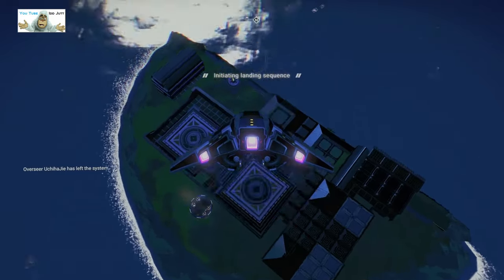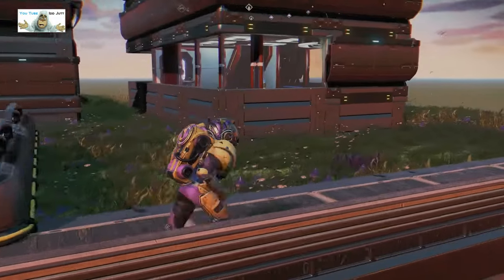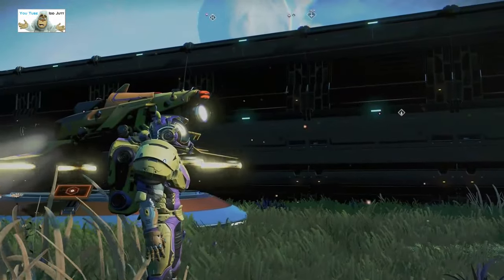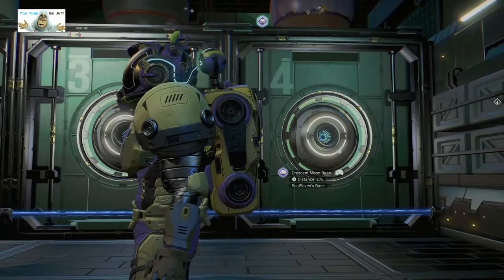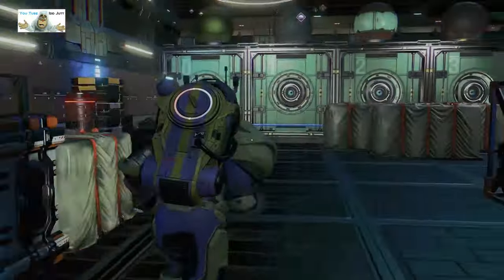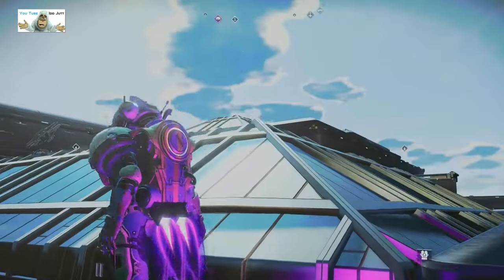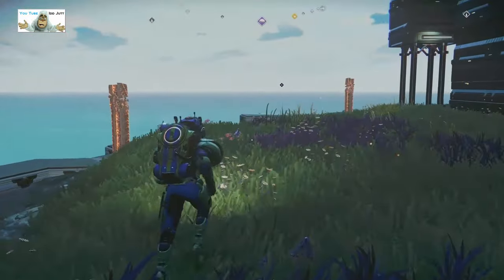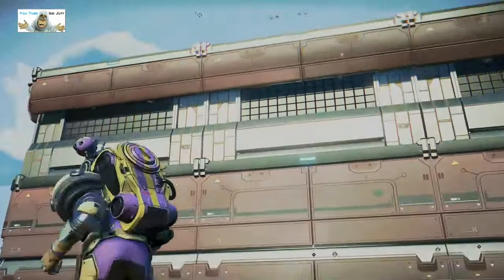#185 | No Man's Sky | Mar 2024 | Tour NMS Player Bases | Get Build Ideas | Idd Jutt